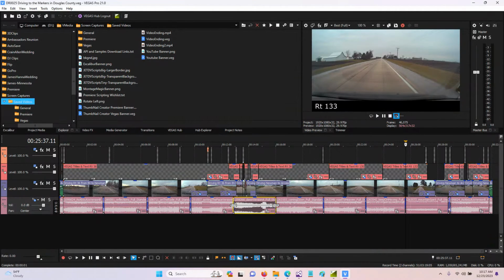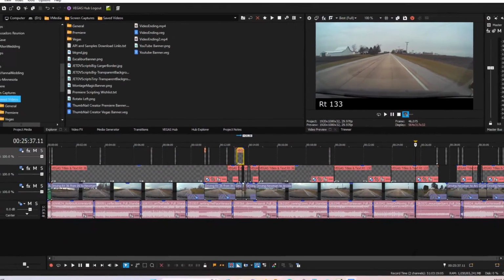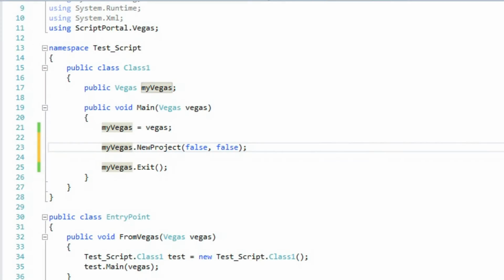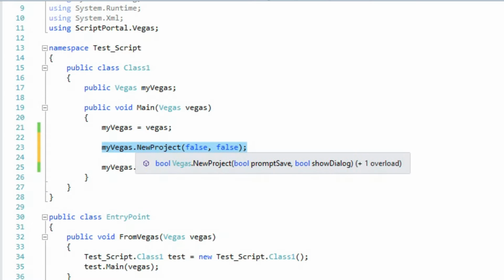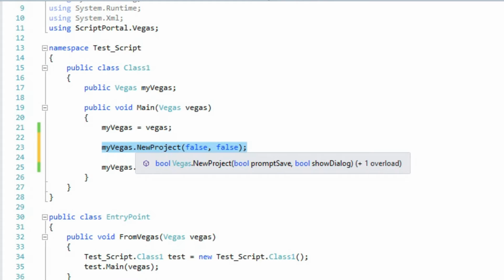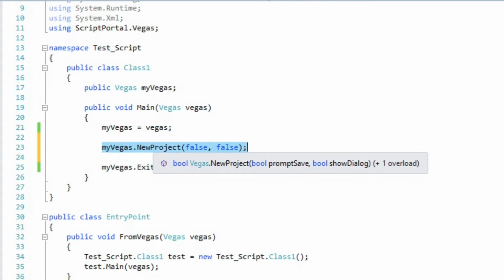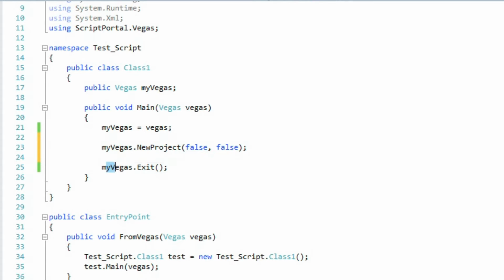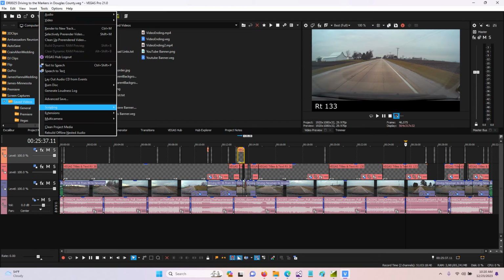How to Exit VEGAS From a Script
In this tutorial we learn how to exit/close VEGAS after a script has completed. We even learn how to go ahead and exit if the project has not yet been saved.